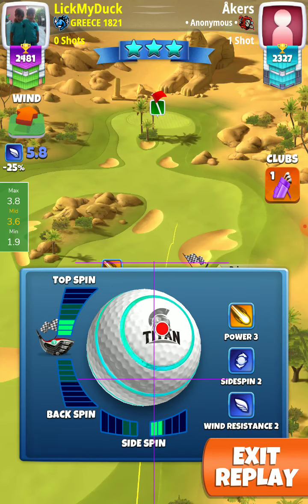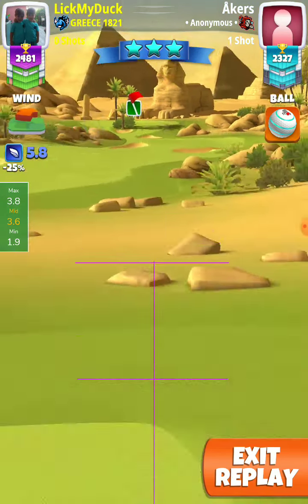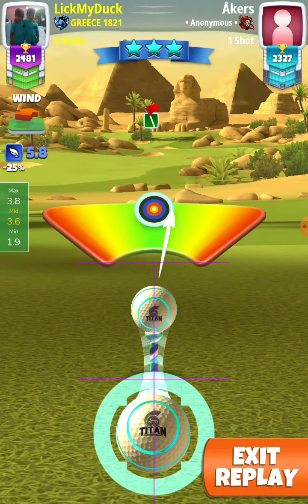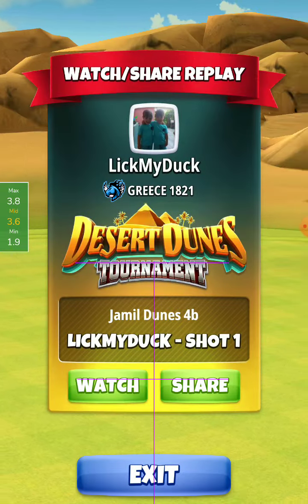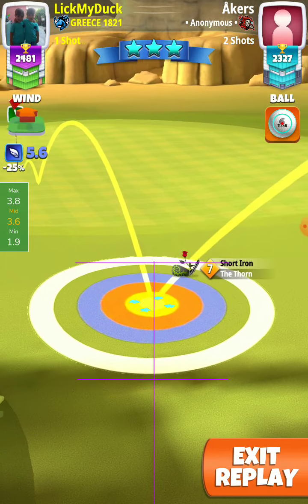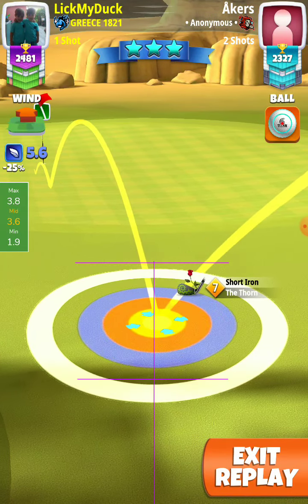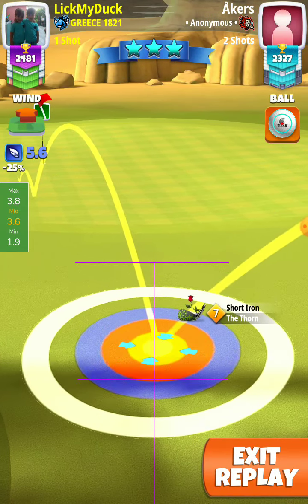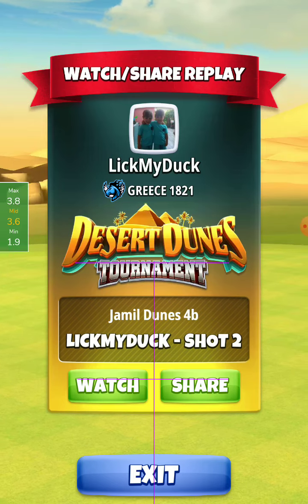Hole 1 pro final💪 Bill the Greek 💪 desert dunes tournament golf clash